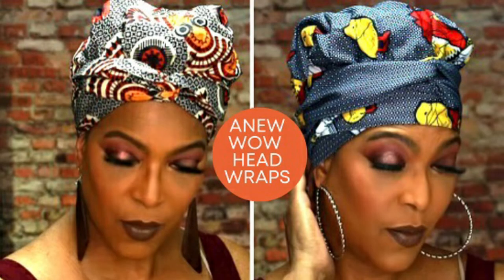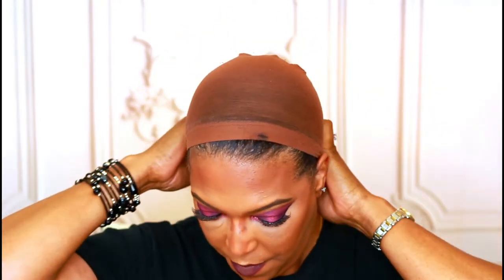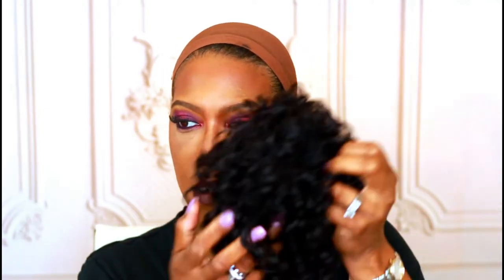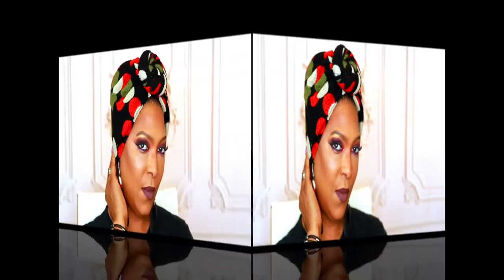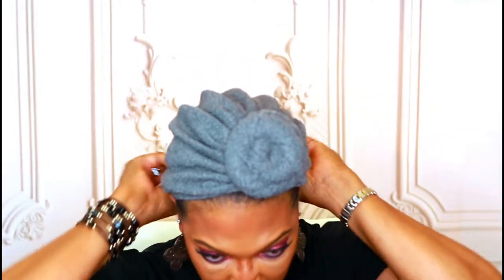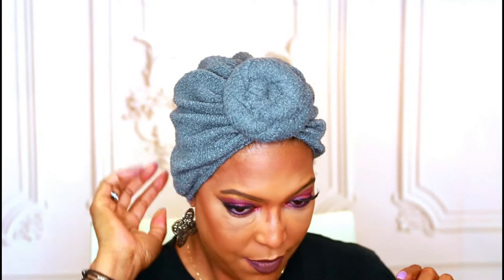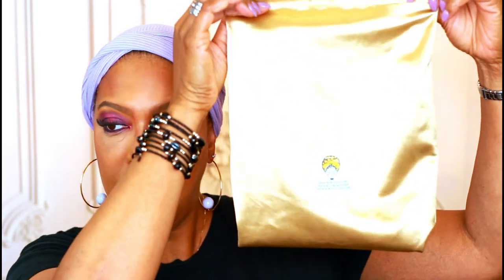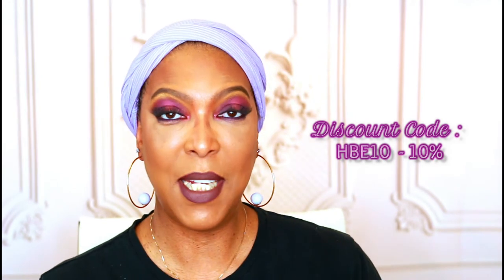NEW Anewow Head Wrap Try-On and Style | Headwraps and Turbans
Product Codes:
AW3030 -  Black, Green, Red and Tan Turban
AW3025 - Grey Turban
AW3021 - Taupe Infinity Loop Headwrap
AW3099 - Lavender Infinity Loop Headwrap
AW1978 - Burgundy, Black and Yellow
AW1139 - Blue and Yellow

Copy and paste into broswer search box -

Amazon Store:
Elemis Rehydrating Ginseng Toner
Jamaican Bounce 8" Wand Curl Synthetic Crochet Hair

Channel Playlist Links:
Eyeshadow Palettes Look Book

Equipment:
 Soft Box Lighting

18" Ring Light

Editing Software:
Filmora